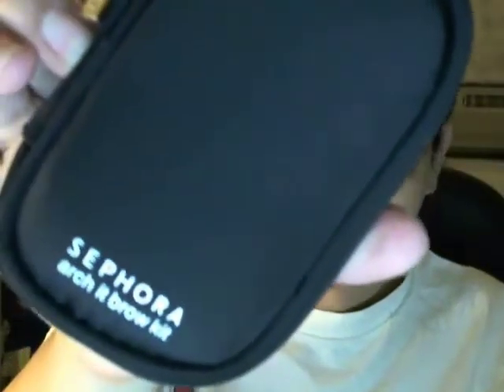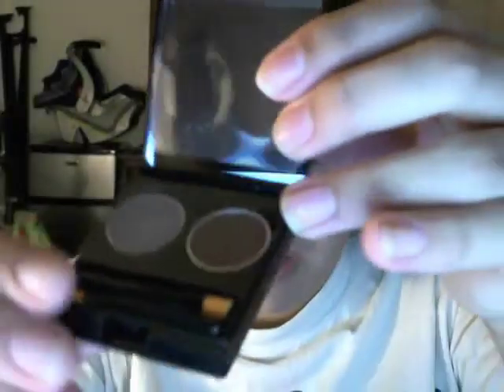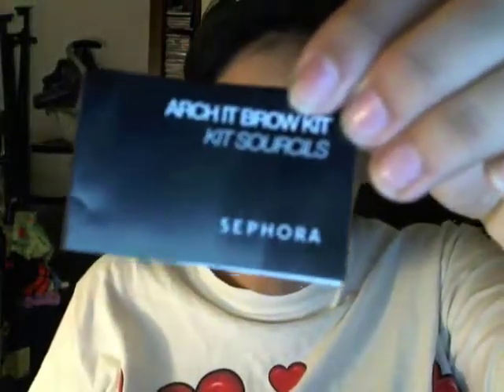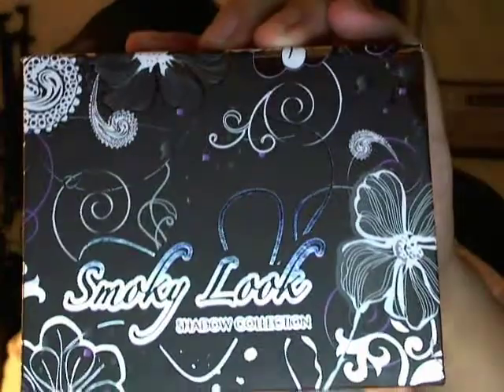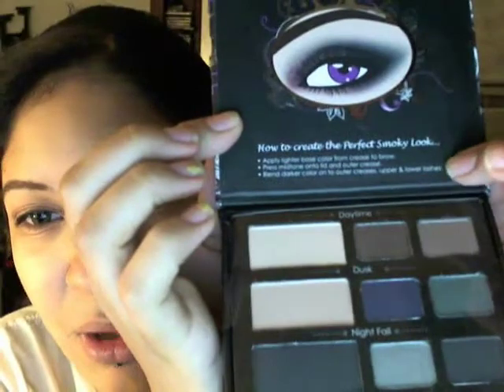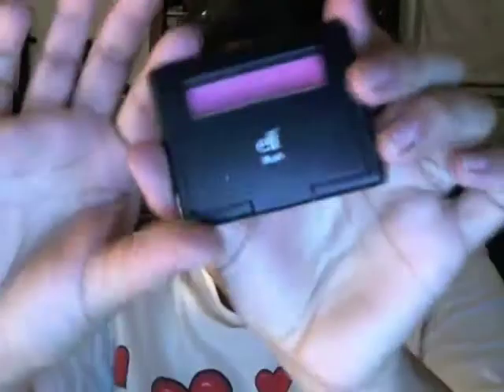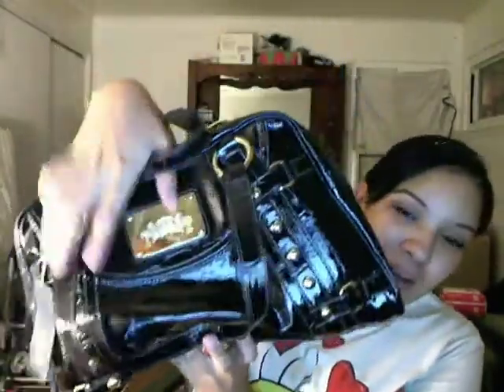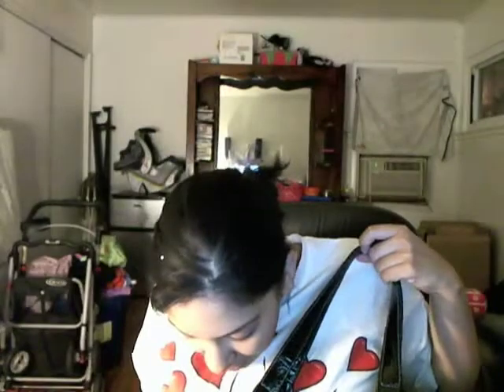Sephora and XSRE Haul ( SMALL )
Sorry for some choppiness that may occur.
P.S. I did not notice the white thing until after i was editing .. hahaha